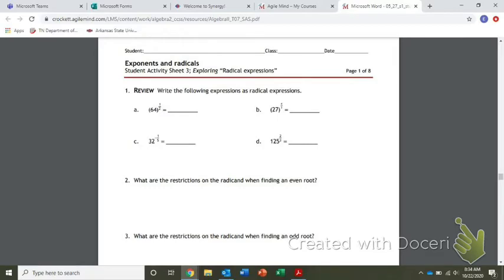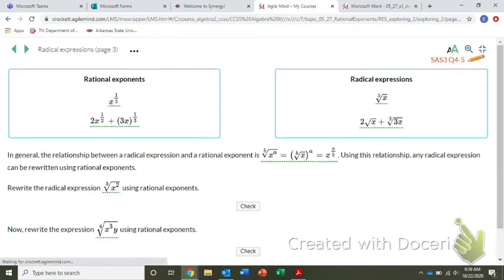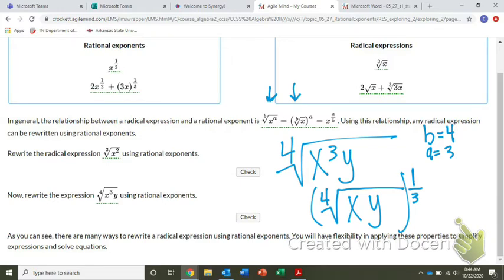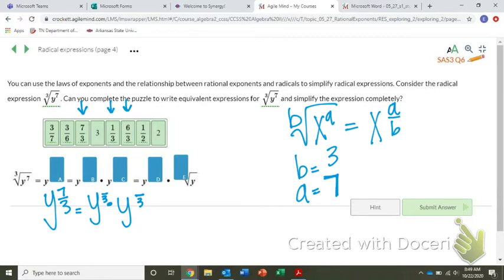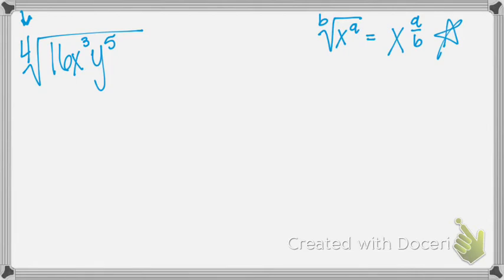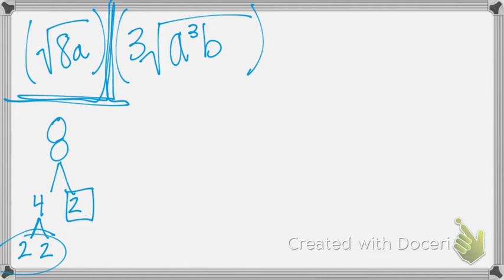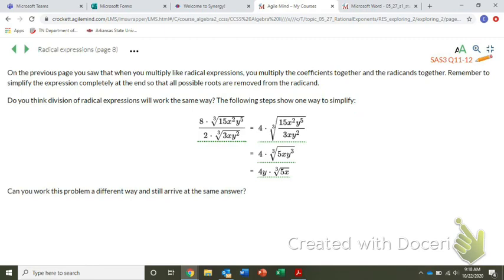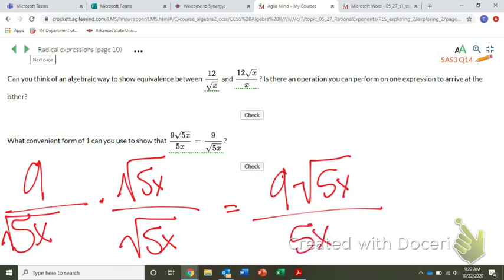Topic 7 SAS 3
Workbook pages 193,194,195,197,198,199